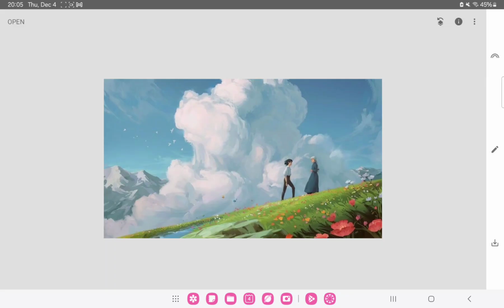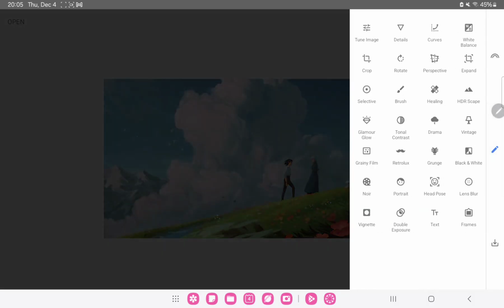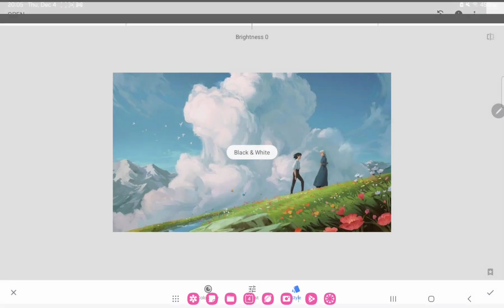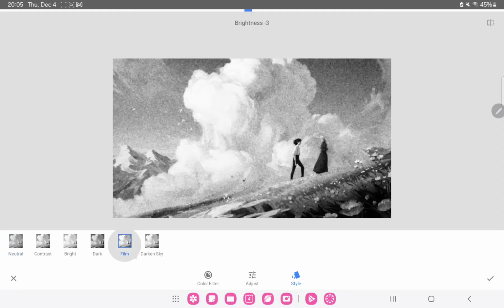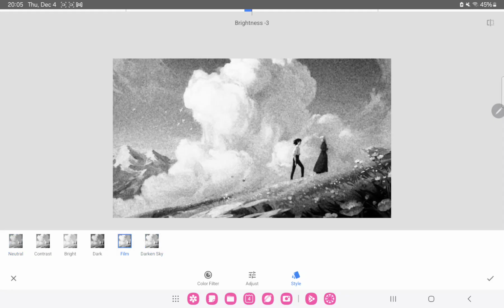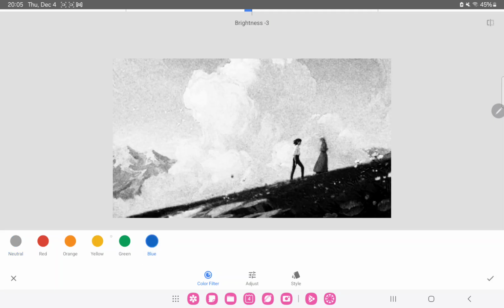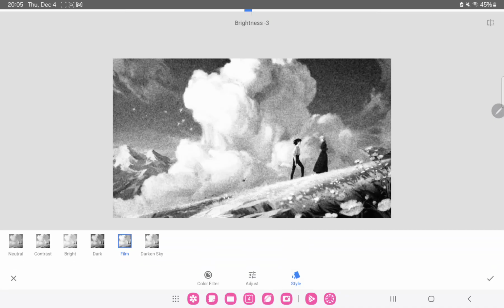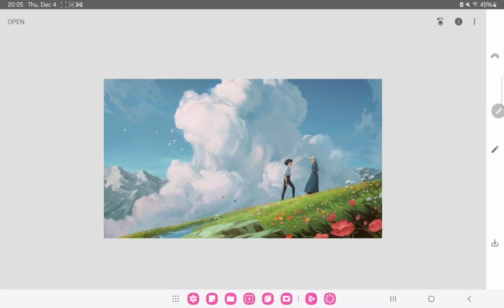How to use black and white option on Snapseed?